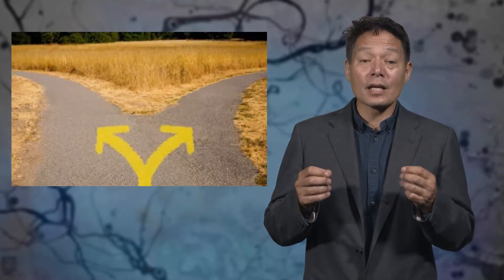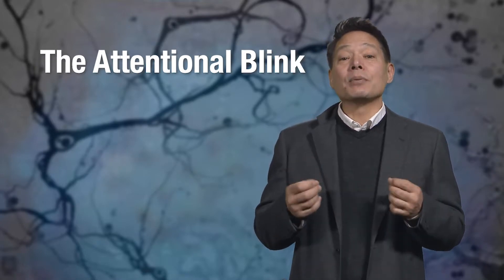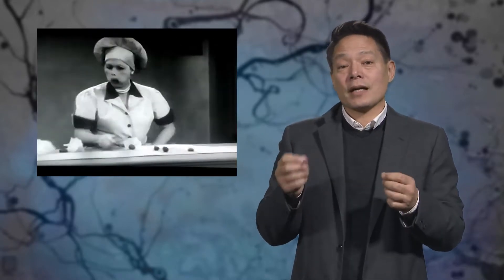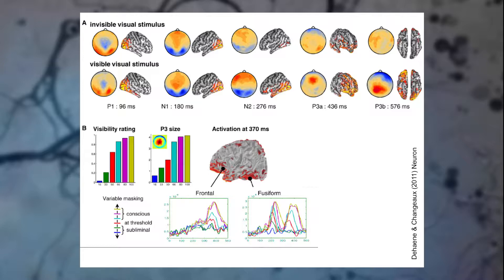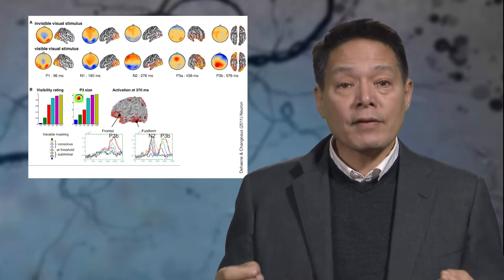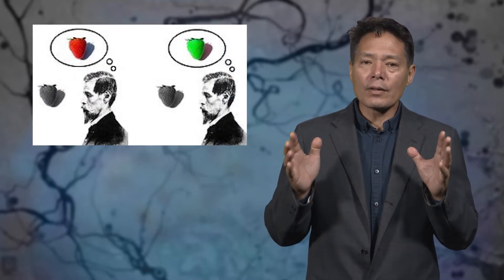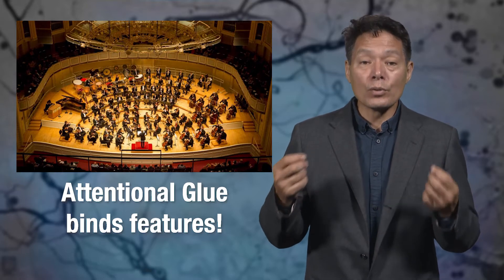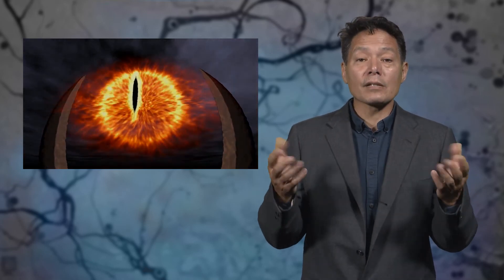4 28 The relationship of consciousness to free will